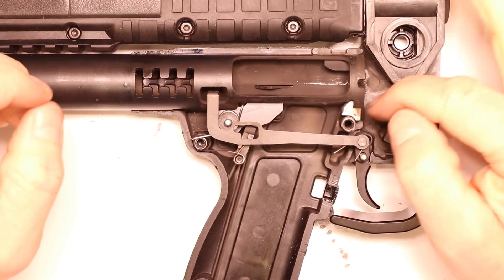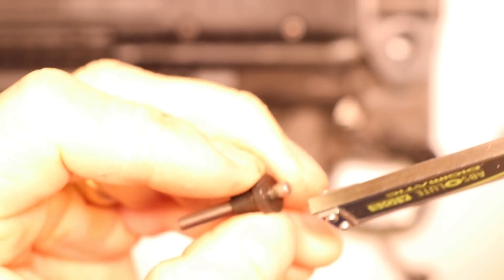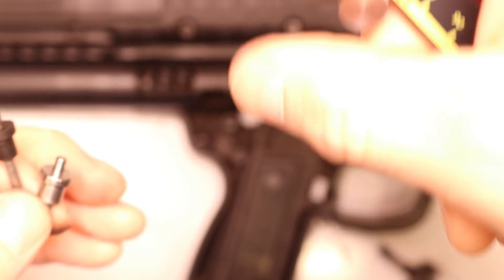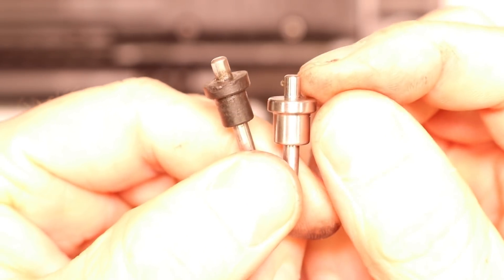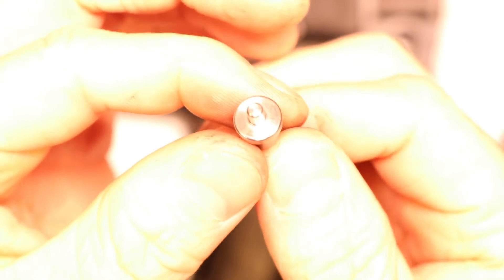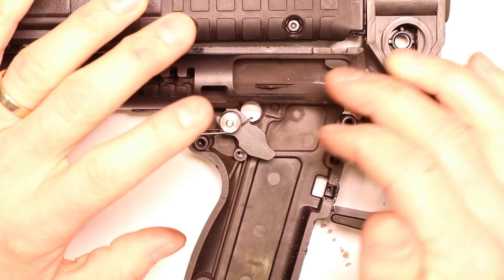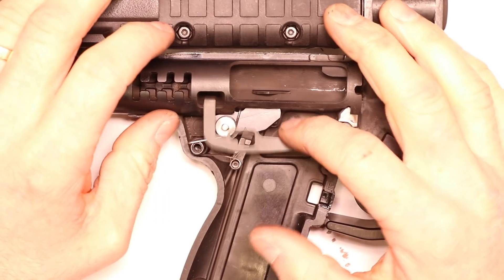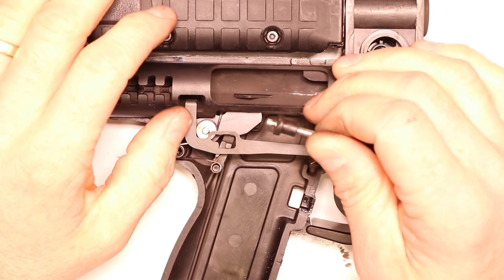KEL TEC SUB 2000 Stainless Steel Fixed Hammer Bushing - SUB 2000 Accessories M*CARBO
KEL TEC SUB 2000 Stainless Steel Fixed Hammer Bushing is a must have for KEL TEC SUB 2000 Accessories.  Works in KEL TEC SUB 2000 Gen 2 Accessories and Gen 1 to improve function and reliability.  Custom KEL TEC SUB 2000 Gen 2 Upgrades for optimum performance.  Best KEL TEC SUB 2000 Gen 2 Mods to improve SUB-2000 internals.  American made KEL TEC SUB 2000 Mods to boost performance.  Custom KEL-TEC SUB 2000 Accessories to improve operations.  New KEL TEC SUB 2000 aftermarket parts by MCARBO.  Custom KEL TEC SUB 2000 parts in Stainless Steel.  Must have for KEL TEC SUB 2000 aftermarket accessories by MCARBO!

TIMECODES:
Intro - 00:00
Hammer Bushing Overview - 06:00
Hammer Bushing Comparison - 02:18
Production Update - 03:46
Hammer Bushing Installation - 04:43
Wrap Up/Outro - 07:04